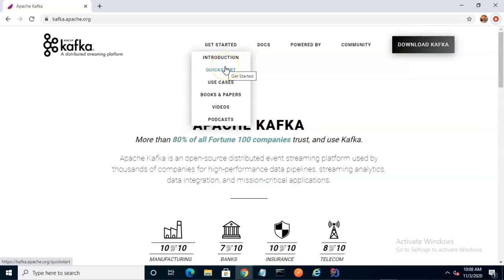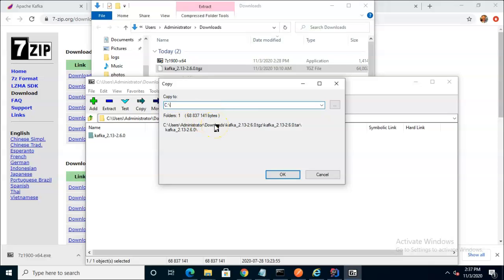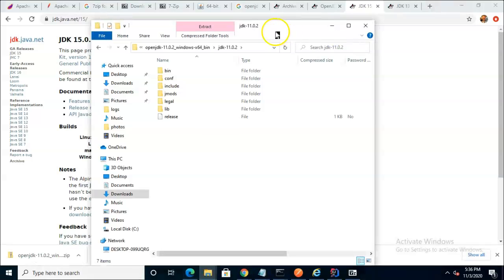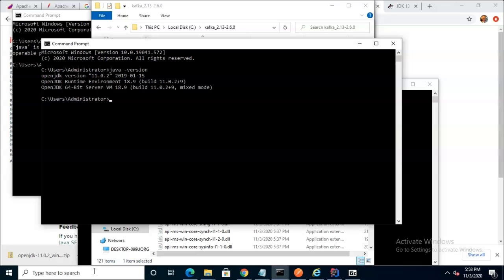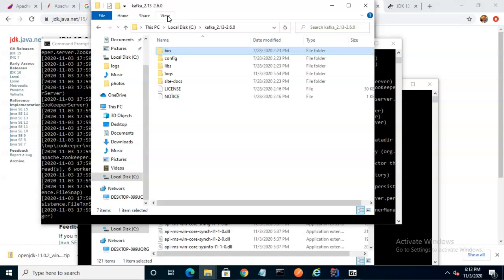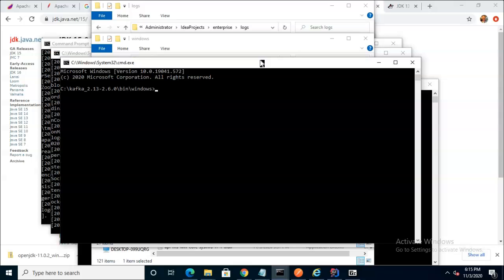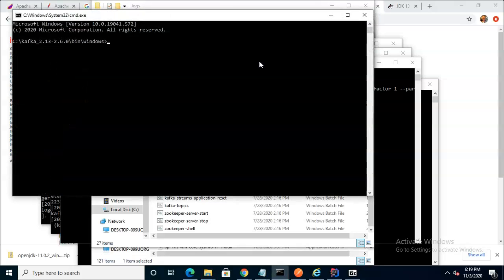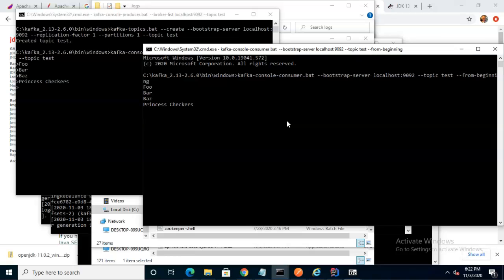Install Kafka and Open JDK on Windows; Create Topic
Starting with a fairly new Windows 10 machine, I install Open JDK 11 and Kafka.  I start Zookeeper, start Kafka create a topic, start a producer on command line, and then start a consumer on command line.  I send messages from producer to consumer.